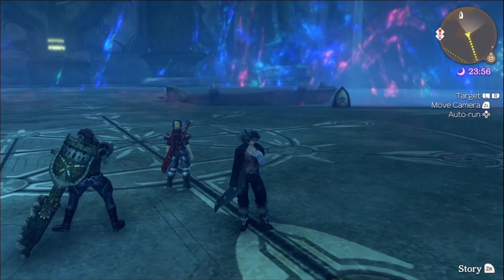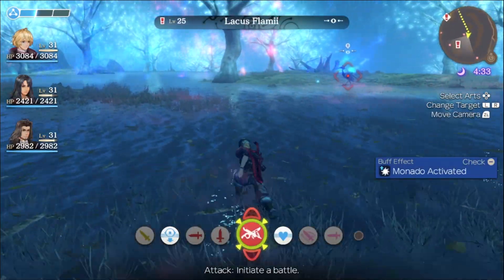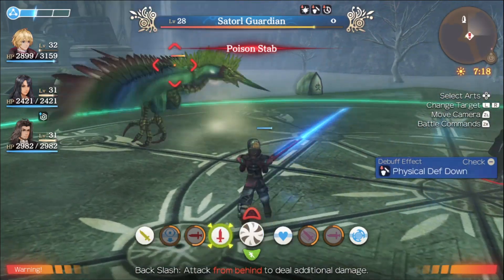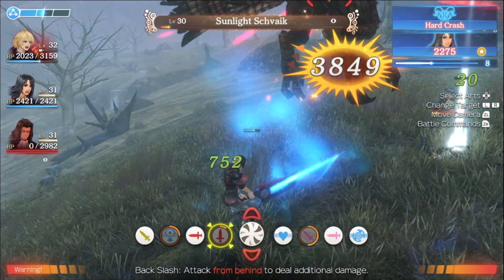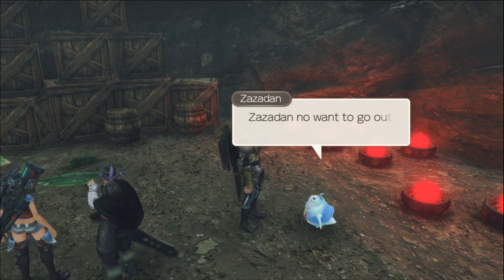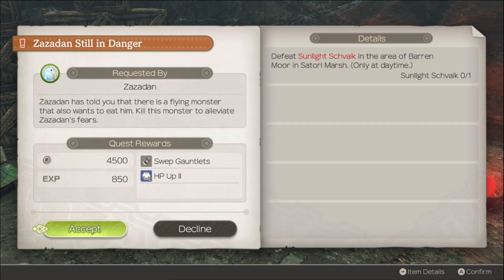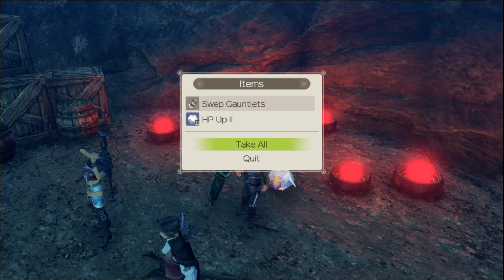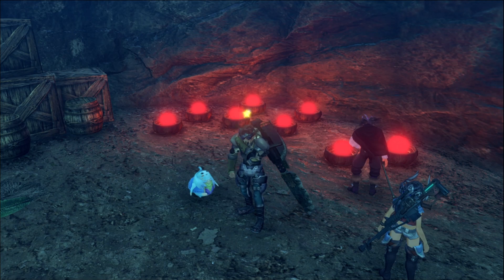Xenoblade Chronicles: Definitive Edition - Episode 22: Ancient Ceremonies